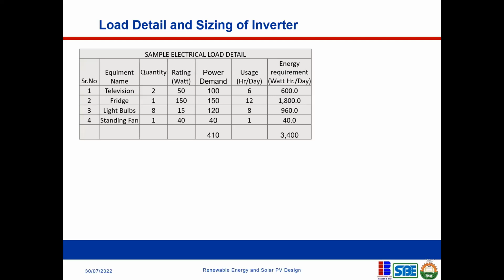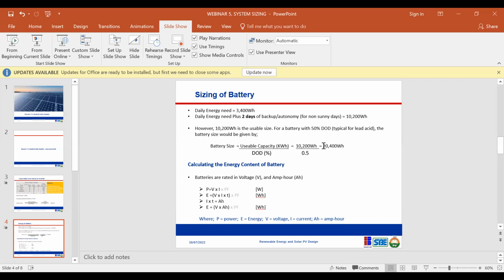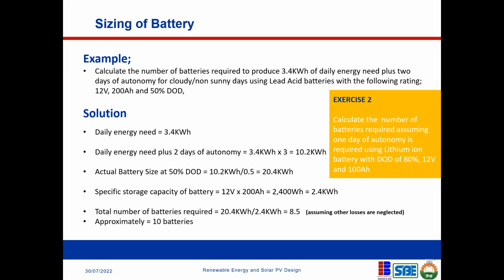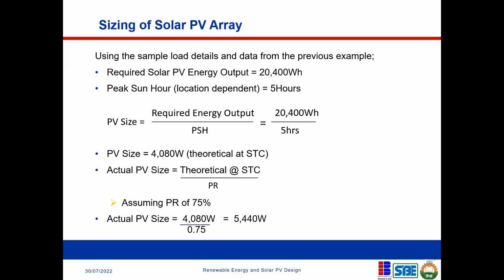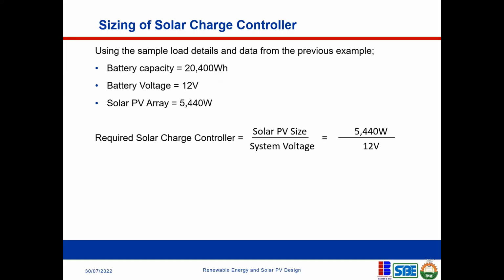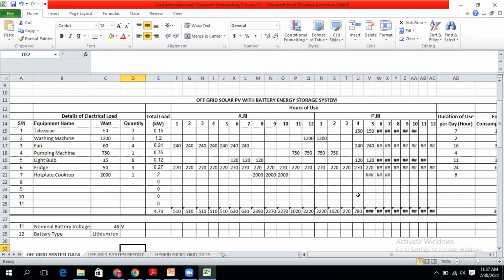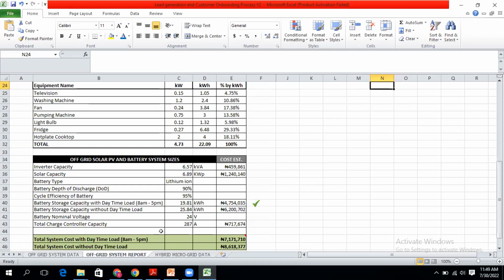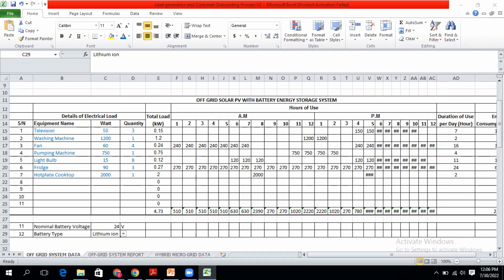RENEWABLE ENERGY AND SOLAR PV TRAINING 1 DAY 3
The objective of the training is to introduce the different concept of renewable energy and teach the basic design principle in the design of solar systems. Also participants will be introduced to the use of software and MS Excel in design ans sizing of renewable energy systems. The training will prepare participants who are interested in obtaining a professional Certification such as the CEA and CEM from the Associaion of Energy Engineers (AEE), USA.